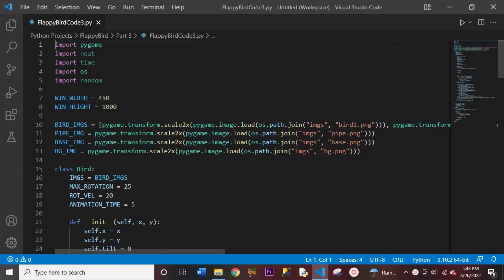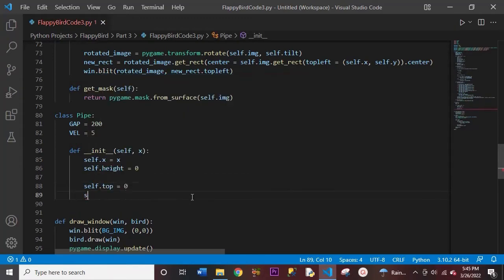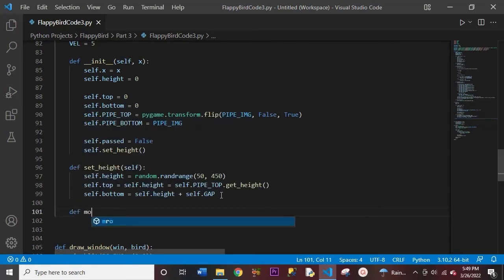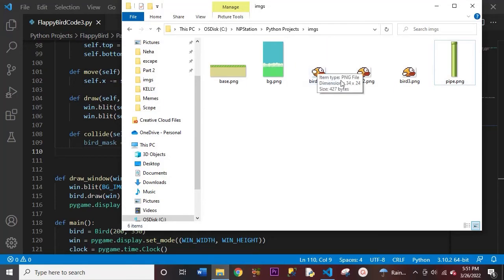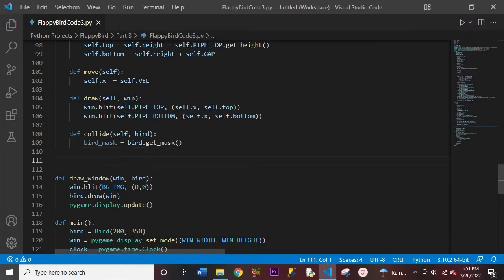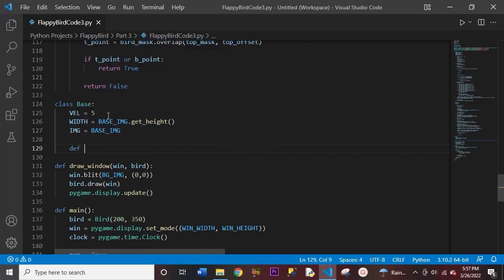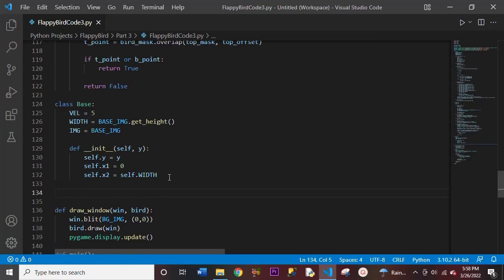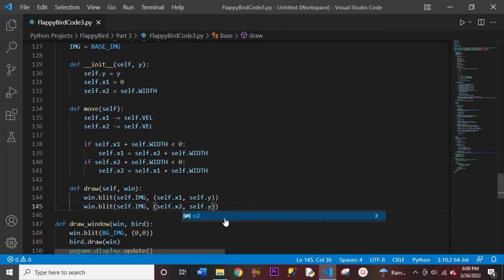Flappy Bird In Python NEAT Part 3 | Python Project Ideas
Hello everyone! In today's python project ideas video, we will be continuing to code the Flappy Bird in Python NEAT part 3. We will create two classes: Pipe class and the Base class. In these classes, we will be placing the pipes and the base image on the screen.

In this python tutorial video, we will also learn about pixel-perfect collisions which is one of the hardest methods in this project.

For this game we will start by using the below Python Modules:
pygame
neat
time
os
random

Thanks for helping me with the project (@TechWithTim )

Flappy Bird In Python NEAT Pixel Perfect Collision Part 3 | Python Project Ideas